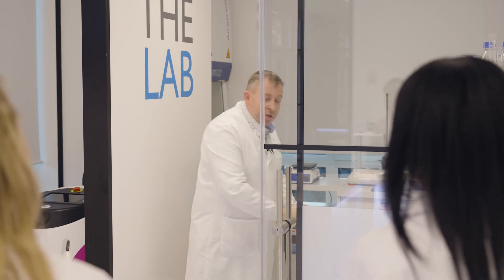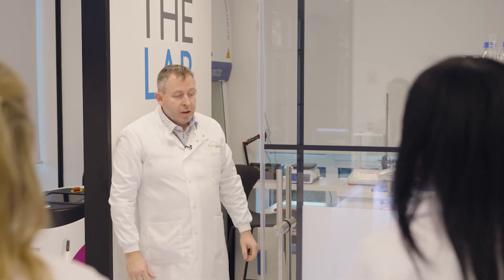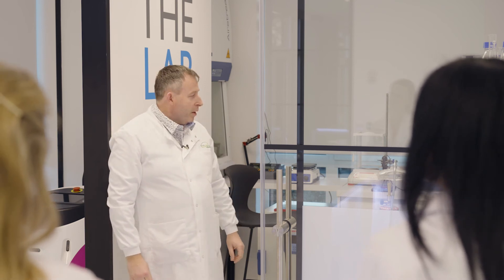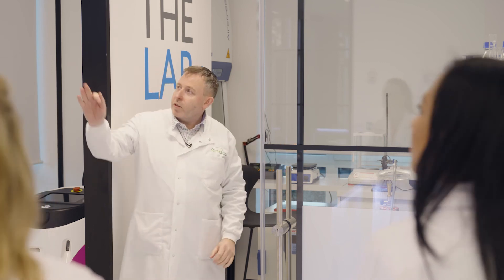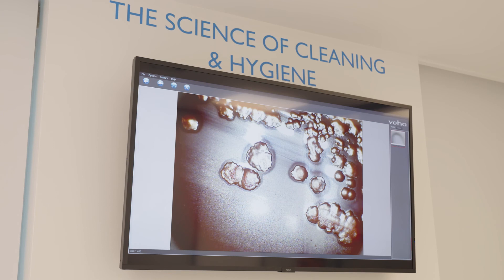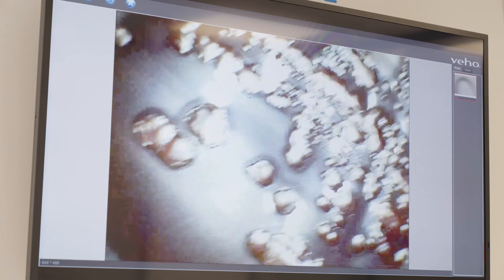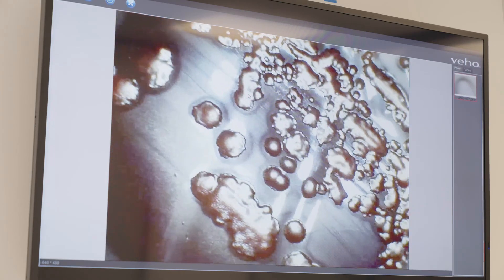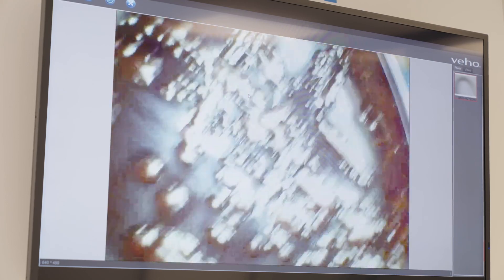Mitie Cleaning & Hygiene Centre of Excellence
John Lear BSc (Hons) PhD CBiol MRSB, Technical Director, talking our customers through just some of the science we apply at our Cleaning and Hygiene Centre of Excellence.